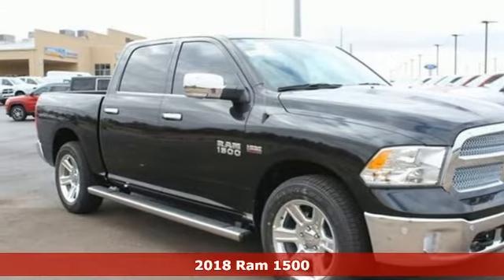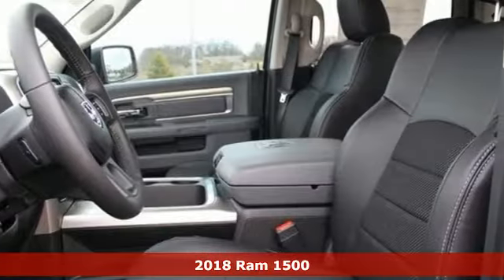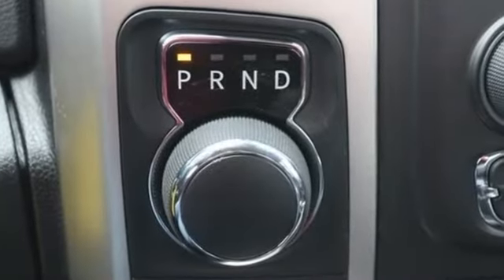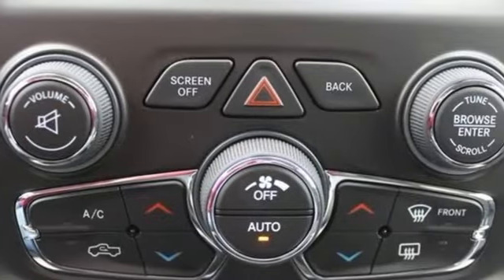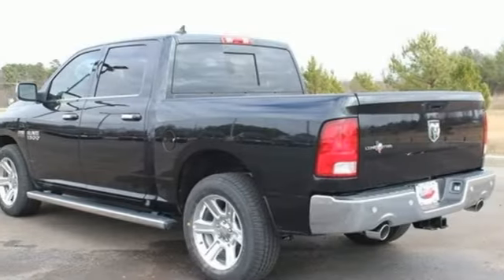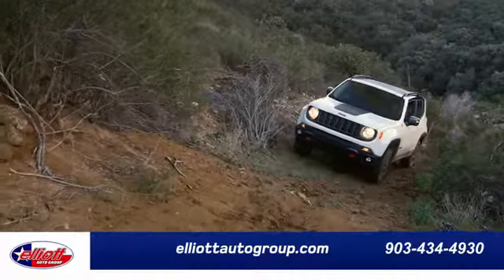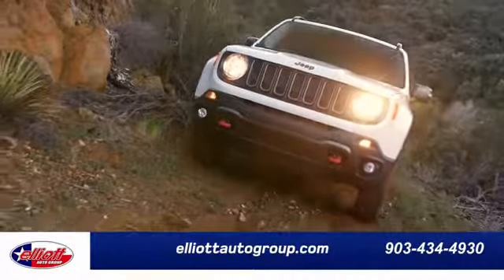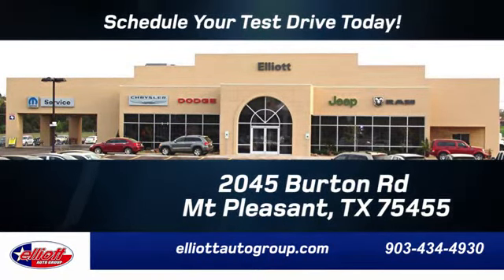New 2018 Ram 1500 Mt Pleasant TX Sulphur Springs, TX C9884 - SOLD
Year: 2018
Make: Ram
Model: 1500
Trim: Lone Star
Engine: HEMI 5.7L V8 Multi Displacement VVT
Transmission: 8-Speed Automatic
Color: Black
Interior: Diesel Gray/Black
Stock #: C9884
VIN: 1C6RR6LT2JS211090
Imagine yourself behind the wheel of this rock-solid 2018 Ram 1500 Lone Star. Never get left stranded on the side of the road again with this very reliable 1500. This Truck is nicely equipped with features such as HEMI 5.7L V8 Multi Displacement Engine, Diesel Gray/Black Interior w/Cloth Bucket Seats, Class IV Receiver Hitch, Heated door mirrors, Integrated Voice Command w/Bluetooth, ParkSense Front/Rear Park Assist System, Radio: Uconnect 4C w/8.4" Display, Remote keyless entry, Remote SD Card Slot, Remote Start System, Tow Hooks, and Wheel to Wheel Side Steps.brbrRecent Arrival!brbrbrPrice includes all rebates, incentives, dealer discounts as well as everything that was added to the vehicle at the dealership, so no surprises. To qualify for all rebates, a qualified trade in and/or financing with Chrysler Capital may be required. We are located just west of Titus Regional Medical Center on I-30. Price includes: $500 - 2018 Chrysler Capital 2018 Bonus Cash **CJ5 (exclu. GL). Exp. 01/31/2018, $3,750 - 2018 Retail Consumer Cash 63CJ1. Exp. 01/31/2018

Address:
2045 Burton Rd.